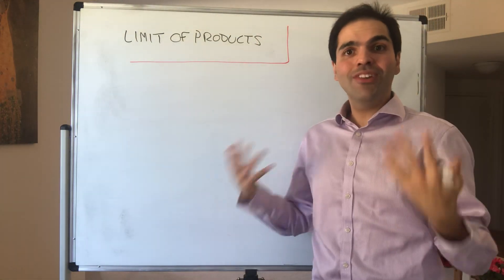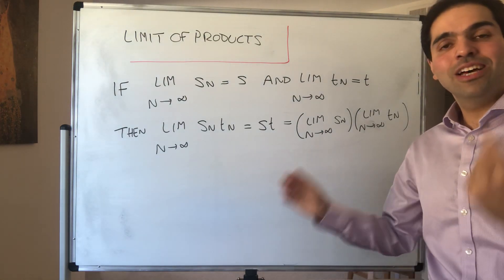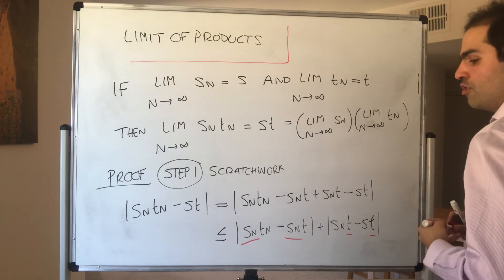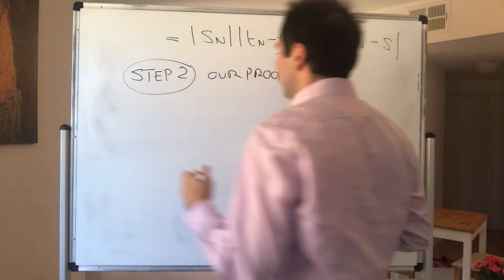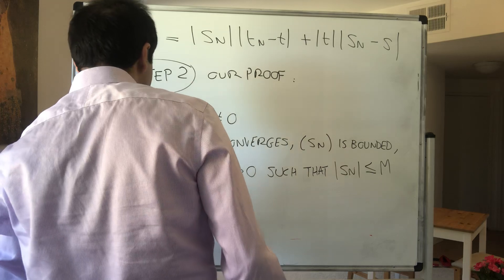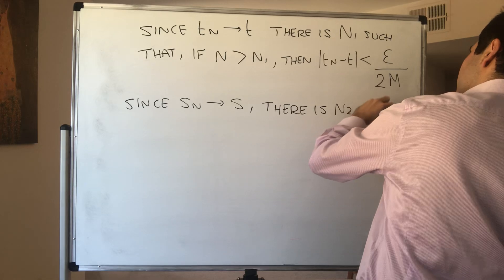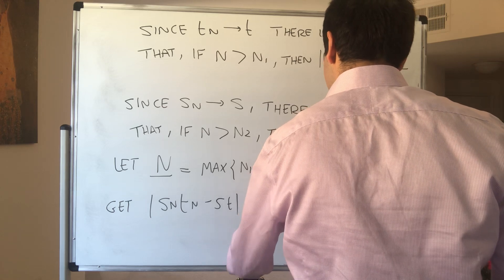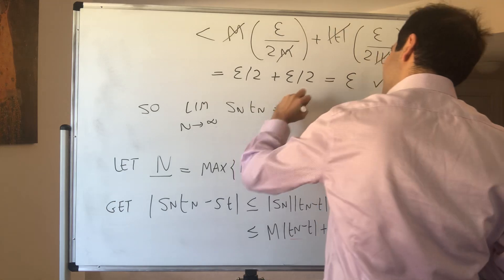Product of Limits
In this video, I give a very classical proof that the limit of the product of two convergent sequences is the product of the limit of each sequence. It's mathematical analysis at its finest, enjoy the show!